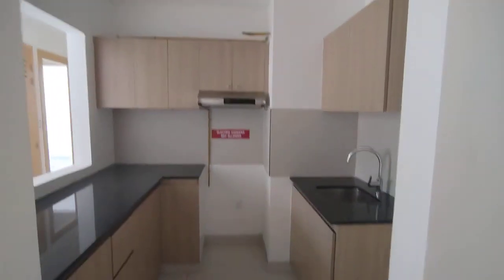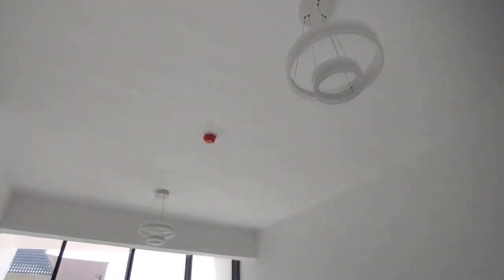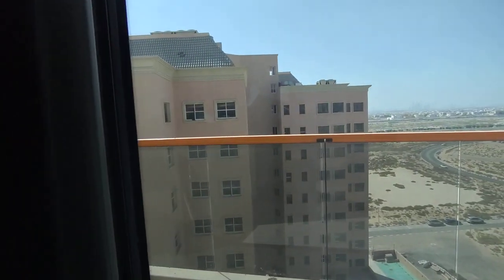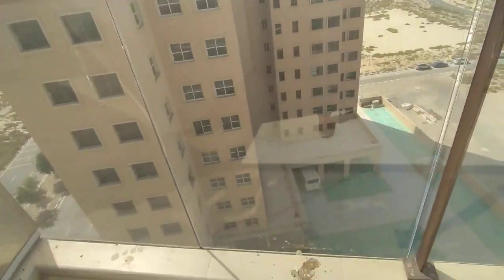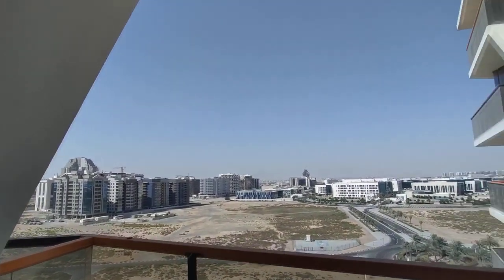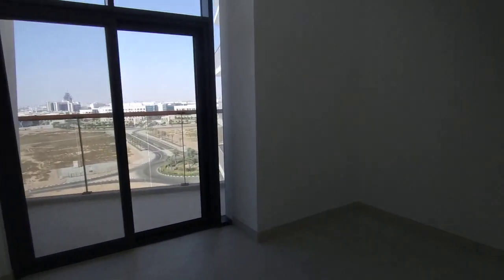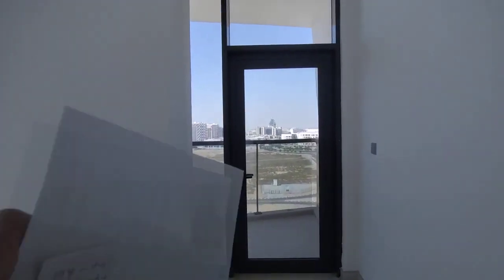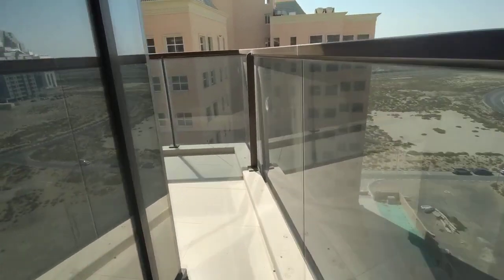1 bedroom apartment with Balcony in Silicon Oasis Community View